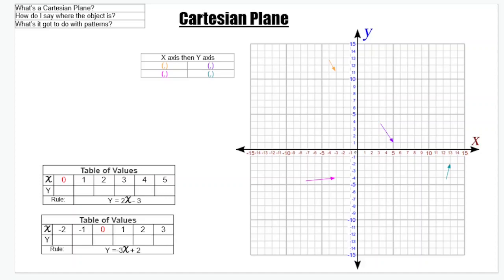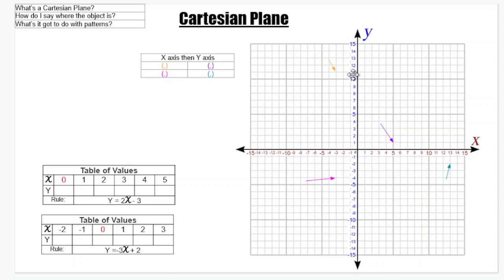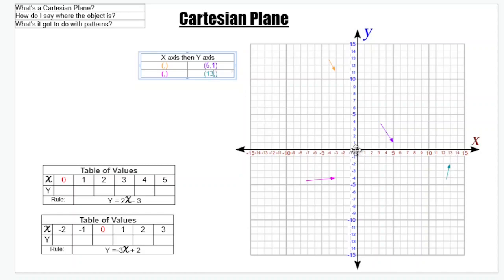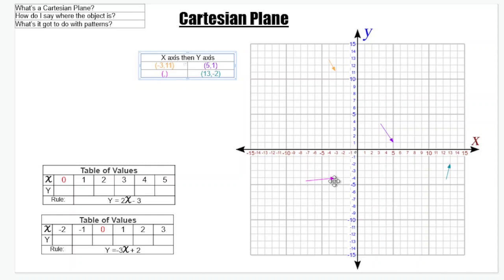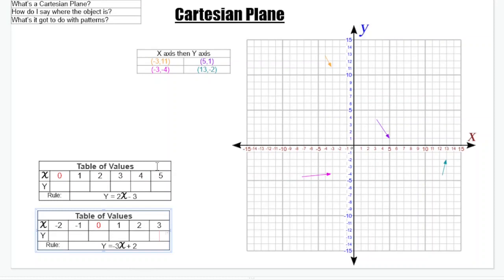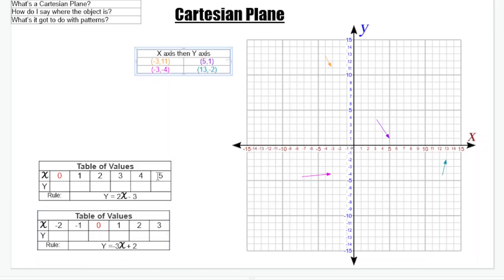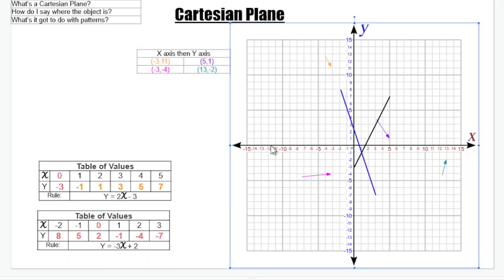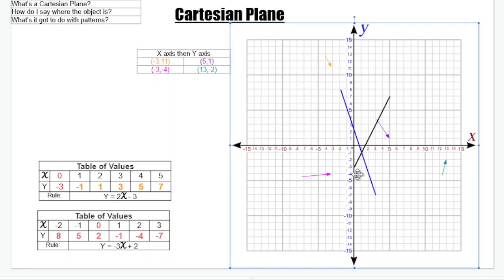Identifying points and lines on a Cartesian Plane